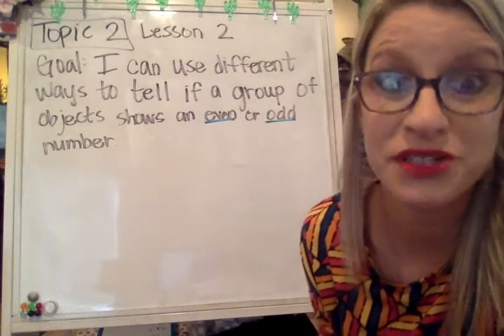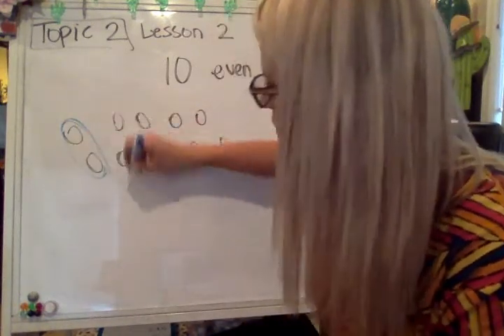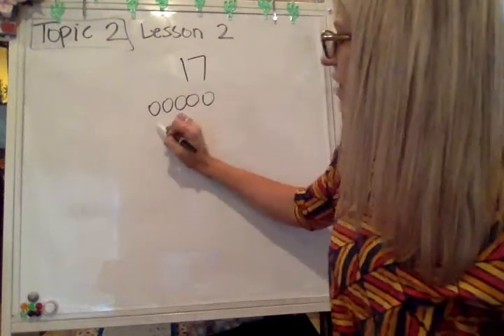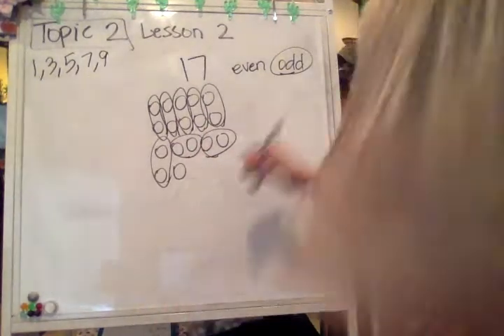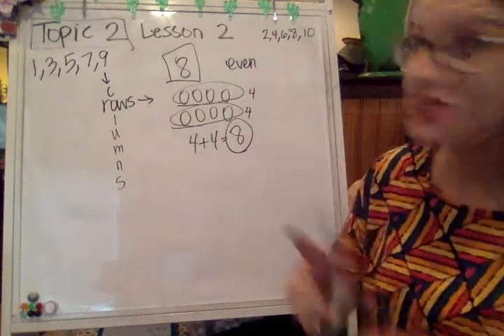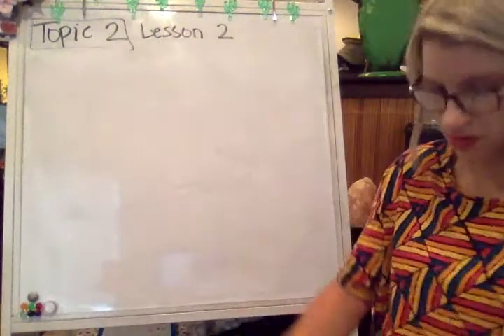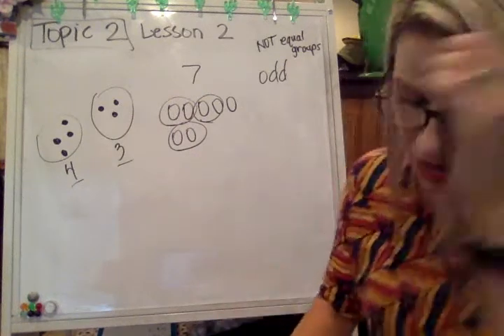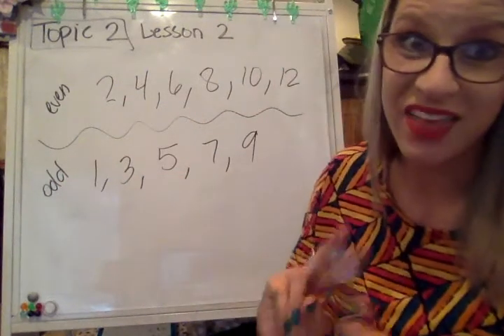EnVision Math Gr 2 Lesson 2 Continue with Even and Odd Numbers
EnVision Math Grade 2 Lesson 2 Continue with Even and Odd Numbers
Goal: I can use different ways to tell if a group of objects shows an even or an odd number.